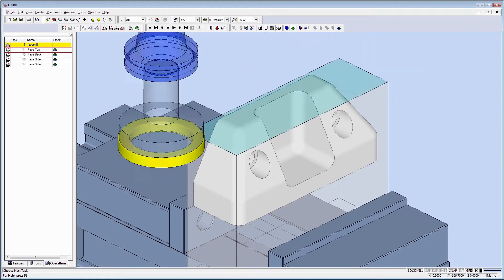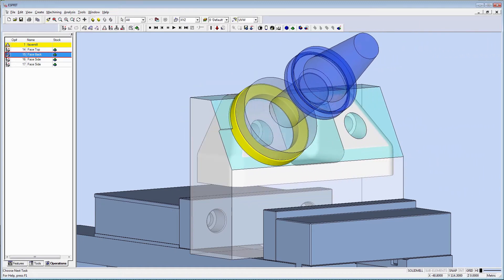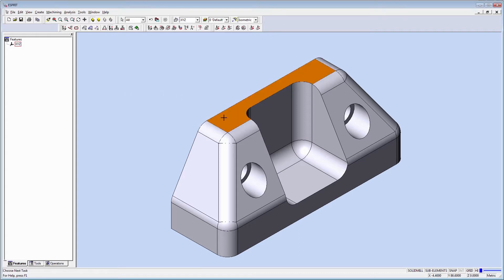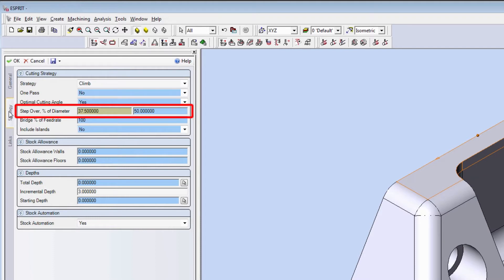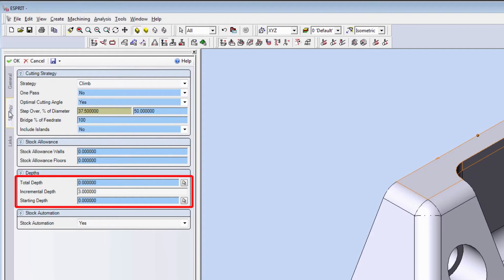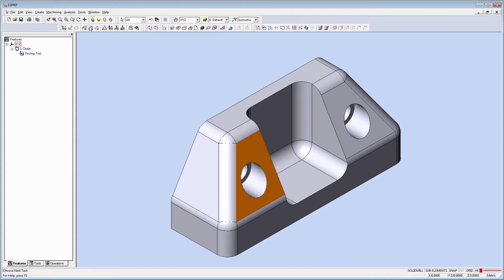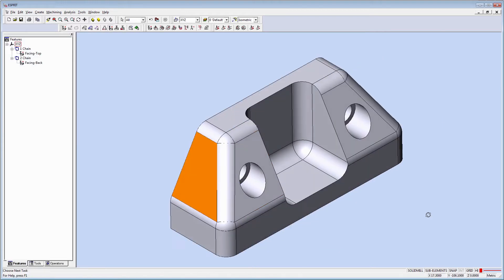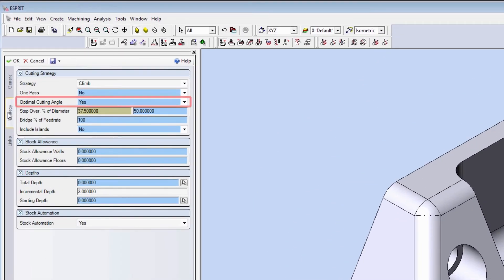ESPRIT 2017 - Smart Facing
The ESPRIT team redesigned ESPRIT Facing to dramatically reduce the number of steps needed to face a part. Facing, Pocketing, and Contouring are all upgraded with enhanced stock management and built-in machining intelligence for faster, more reliable programming.